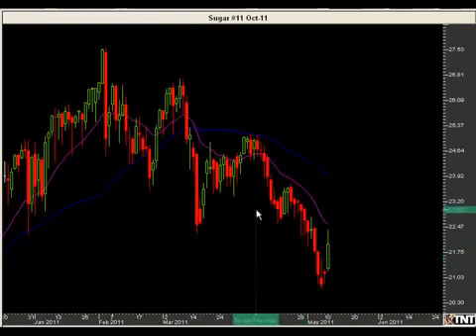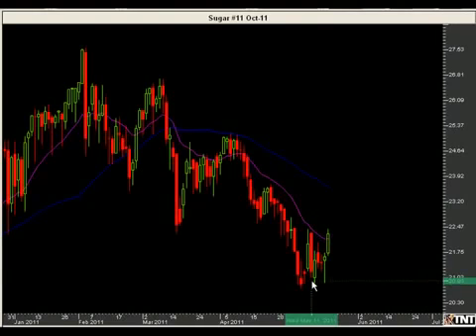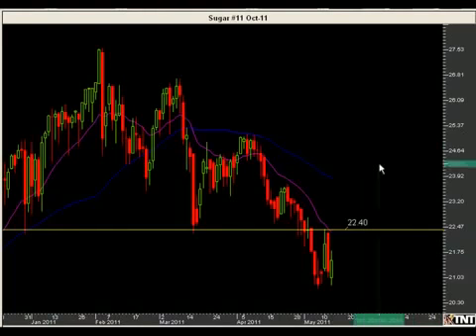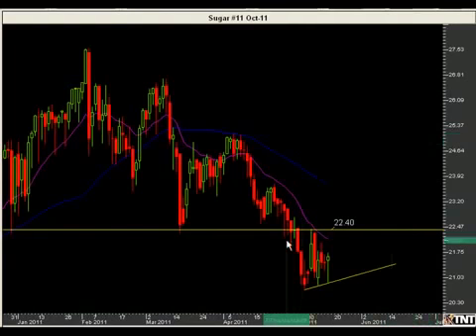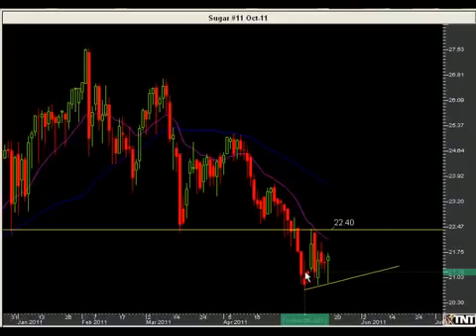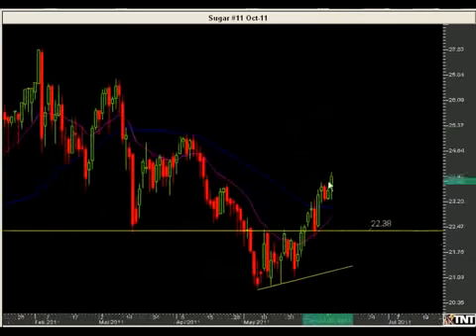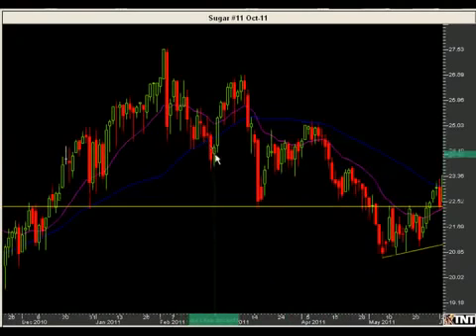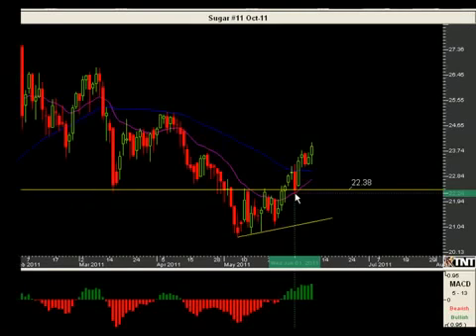Futures Trading Strategy Trends and Consolidation Technical Analysis YouTube YouTube